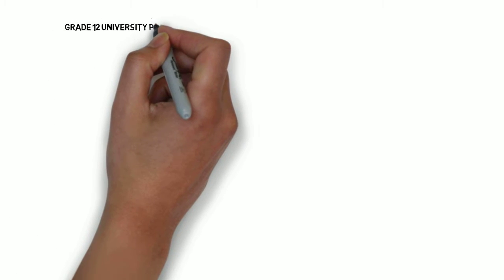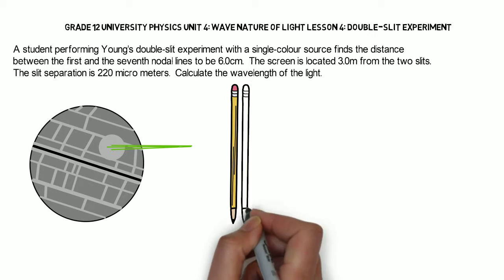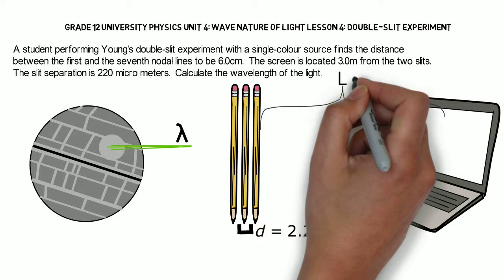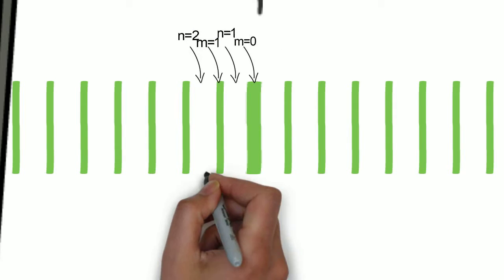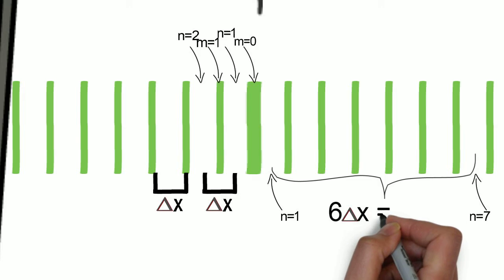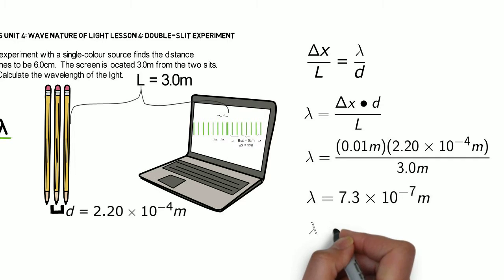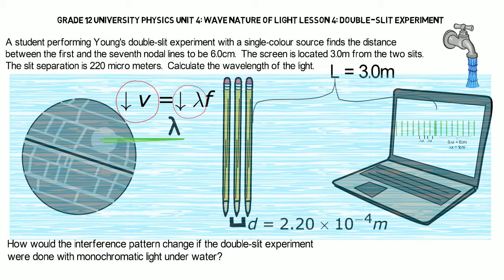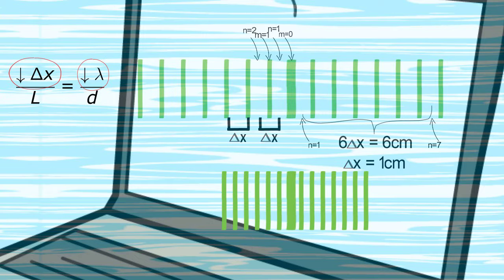Unlocking The Secrets Of Light: Grade 12 Physics Double-slit Experiment Revealed!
This example physics problem is from my grade 12 university physics class.  Example problems solved for the Lesson on Young's double-slit experiment in the 12U Physics Course:  Unit 4 Wave Nature of Light + Lesson 4: Double Slit Experiment .